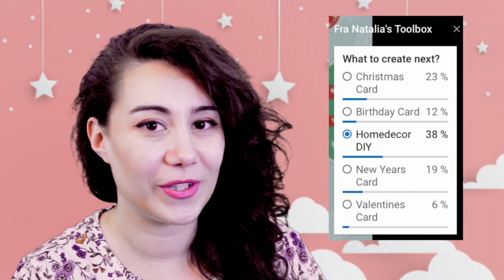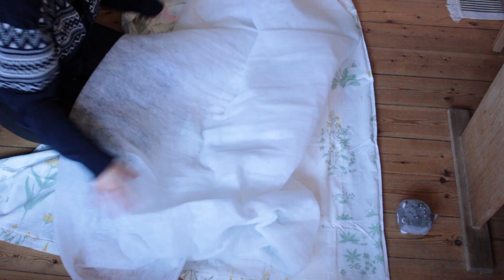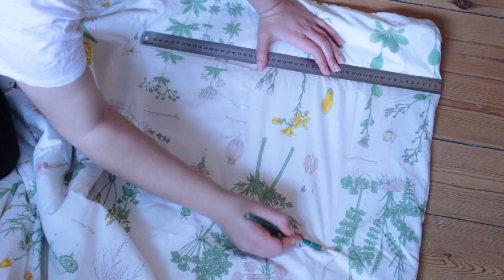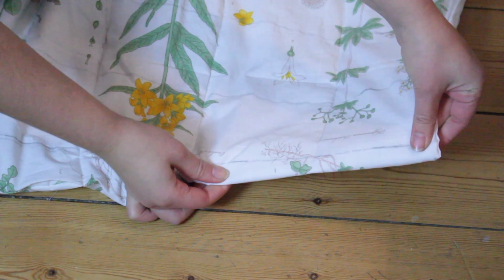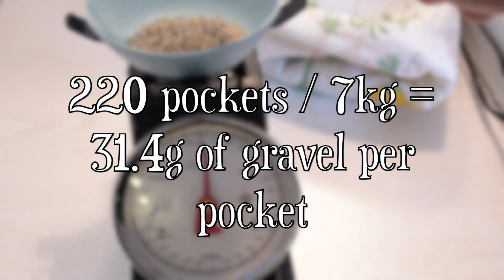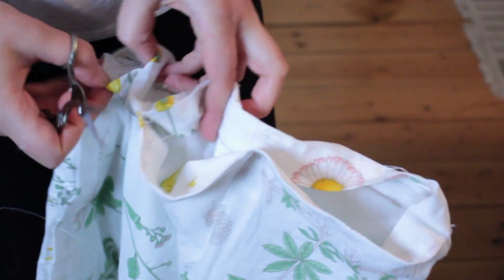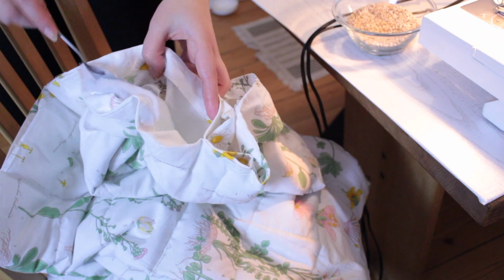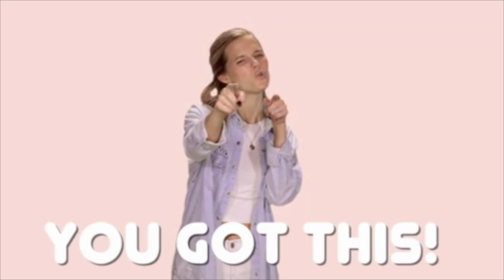Weighted Blanket - EASY DIY - Get A Better Sleep - Fight Depression, Anxiety & Stress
Are you not getting enough sleep, or are you dealing with depression, anxiety or stress? 👀 Try creating this weighted blanket as a tool to fight it! 💪 I can guarantee you'll get a better sleep 🛌